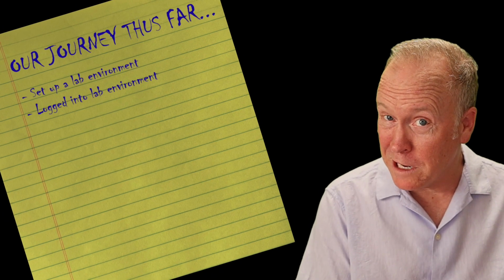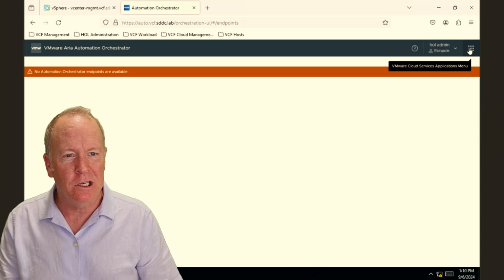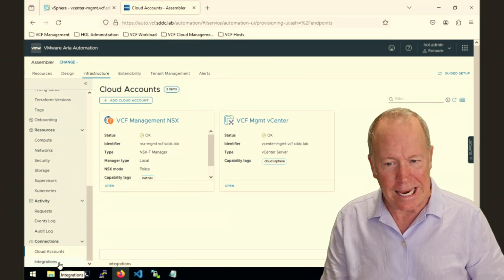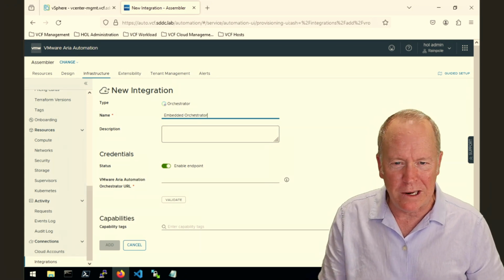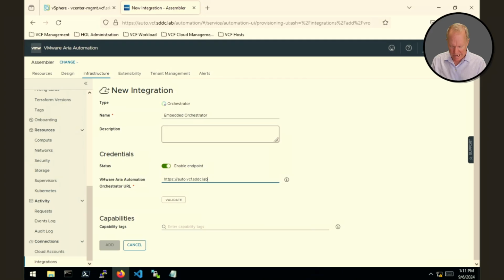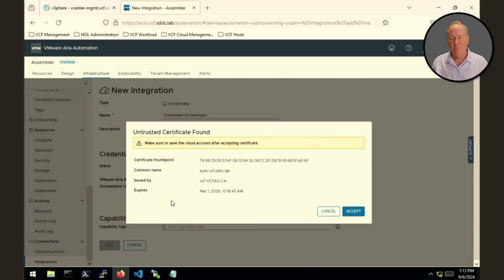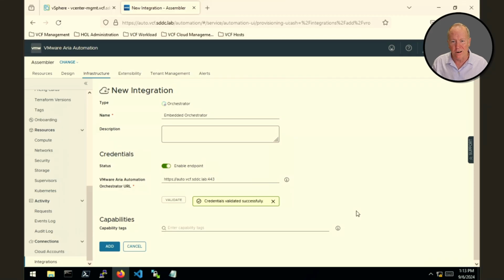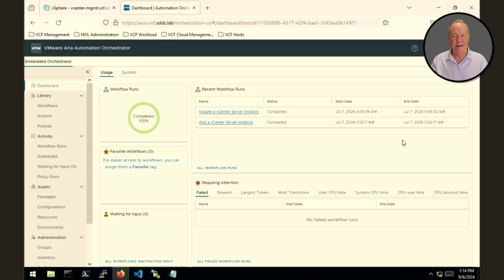Can I Automate VM Deployments? Let’s Find Out! Part 03